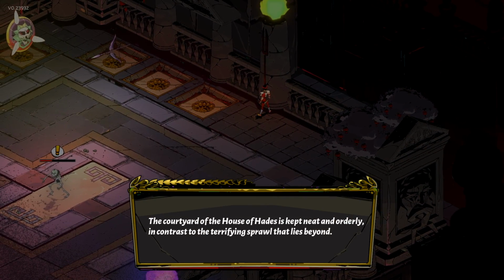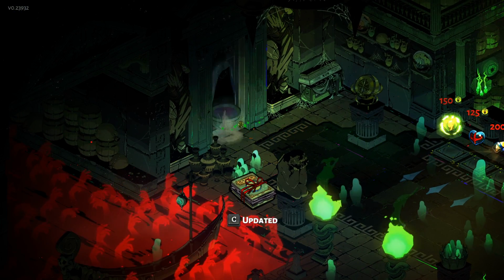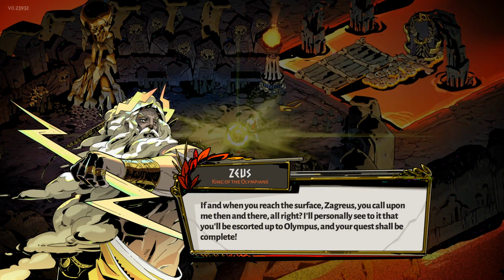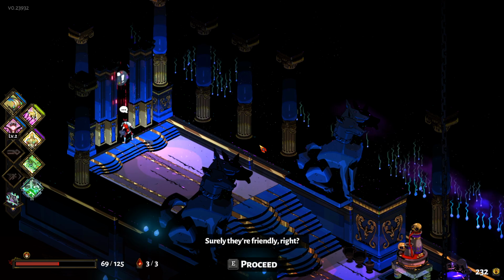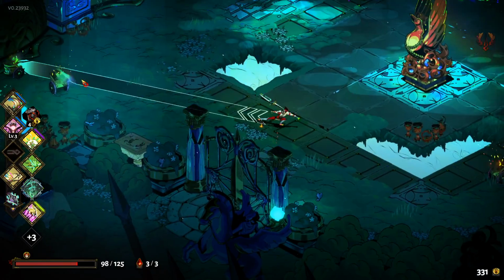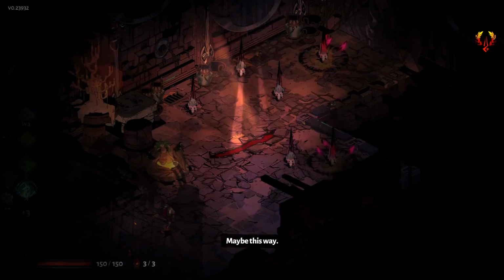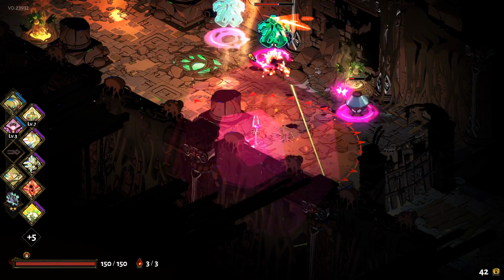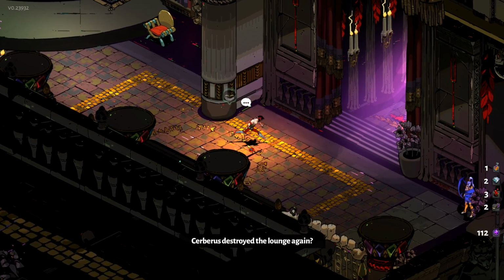EXPLOSIVE FORCE - Let's Play Hades - Part 3 - Welcome to Hell Update Gameplay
Thank you to the amazing Skkull for the fantastic thumbnail character art

Let's play Hdes, a Rougelike based around Greek mythology and the gods, you are Zagreus, the son of Hades and you wish to escape hell in search for your mother. This is a blast and Ive been loving it so much I just had to do a series on it, hope you all enjoy!